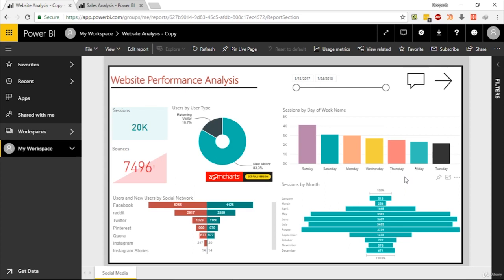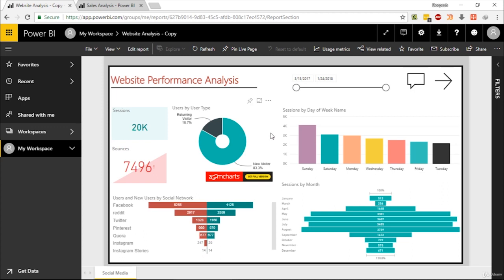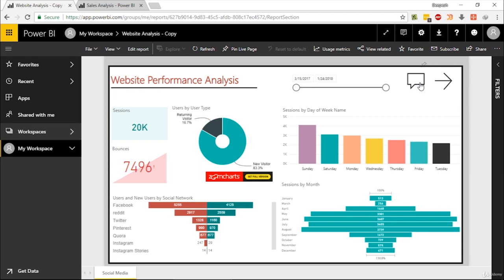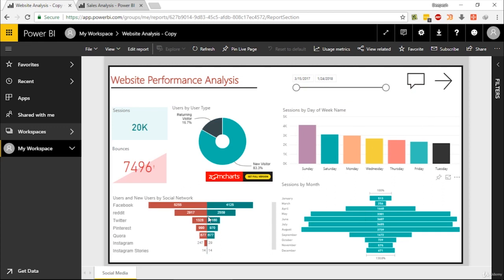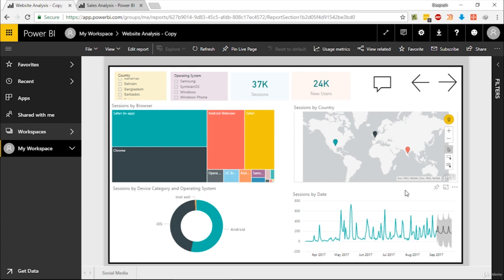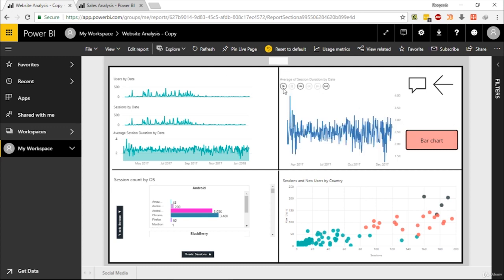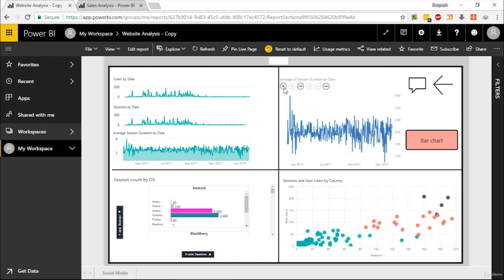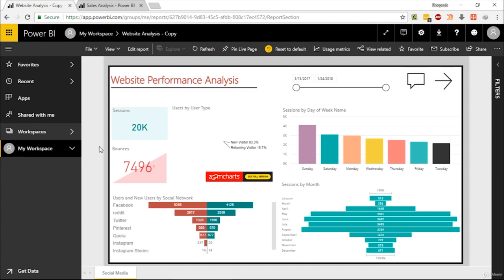Final Project Report With Formatting